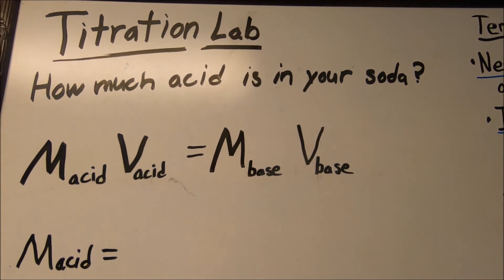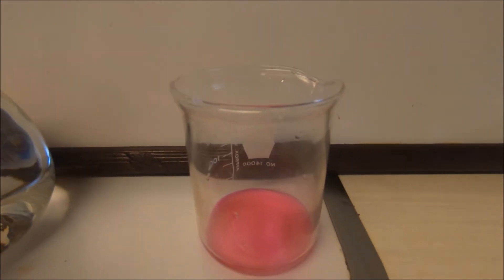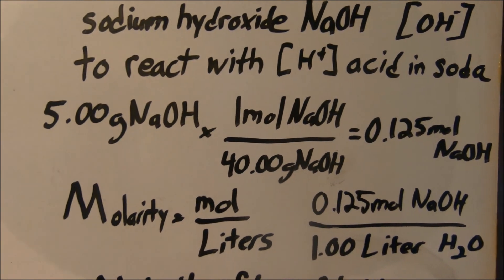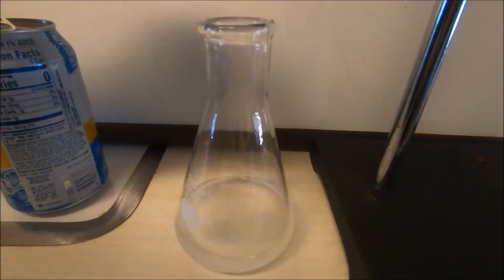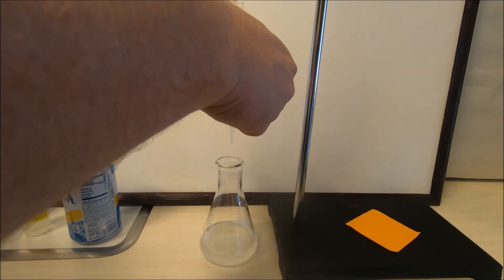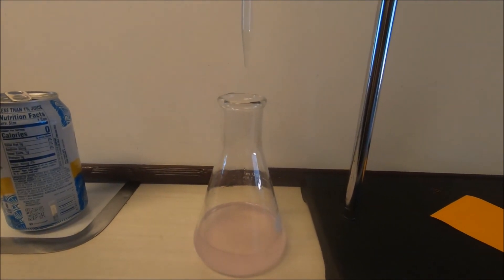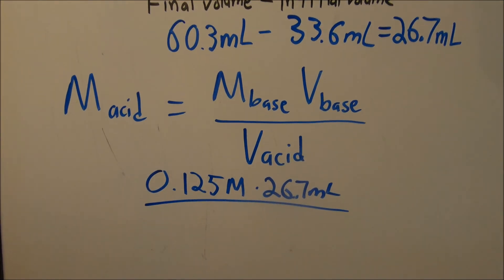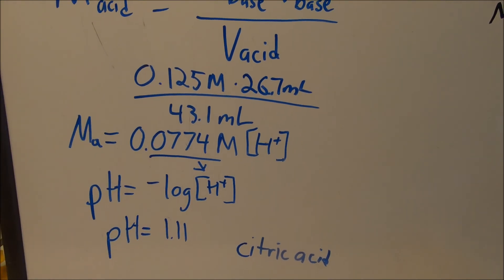c18 Titration Lab pH of an unknown acid